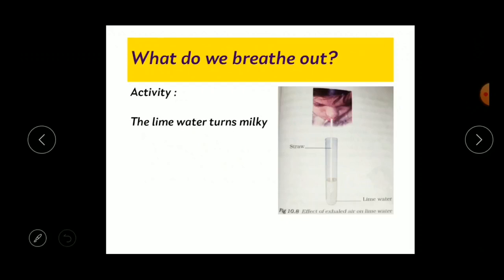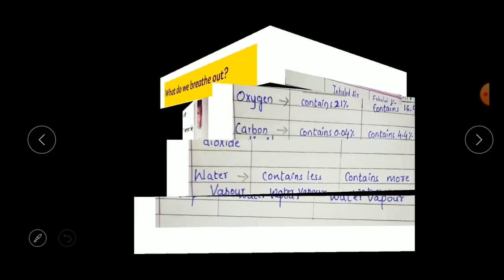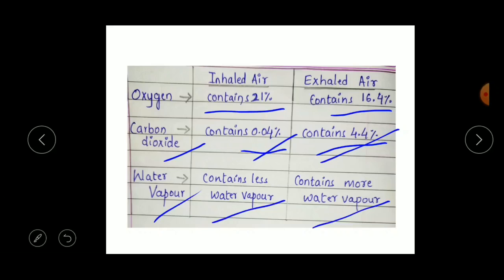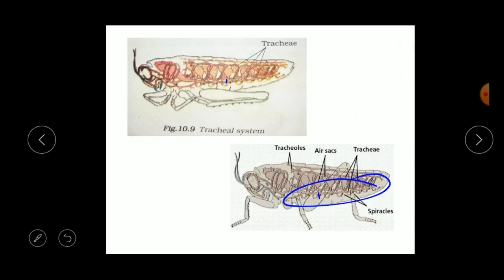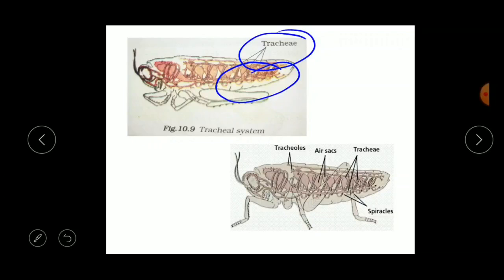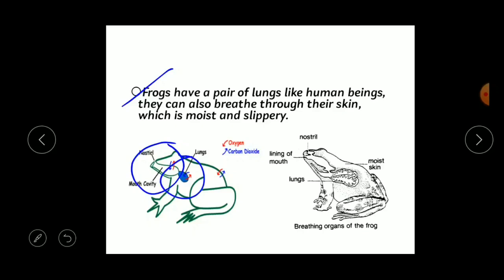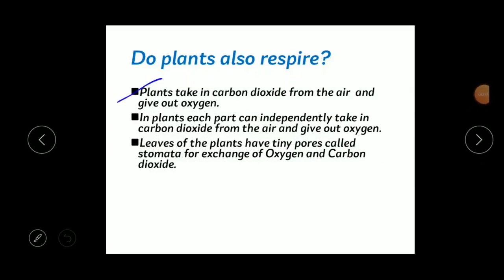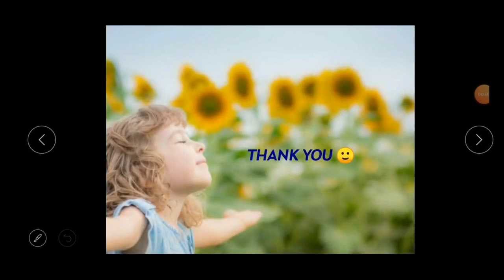NCERT science Class 7 Respiration in Organisms (Part-2)// Sabeeha M S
What do we breathe out?

Breathing in other animals :
Breathing in cockroach
Breathing in earthworms
Breathing in frog

Breathing under water

Do plants also respire ?